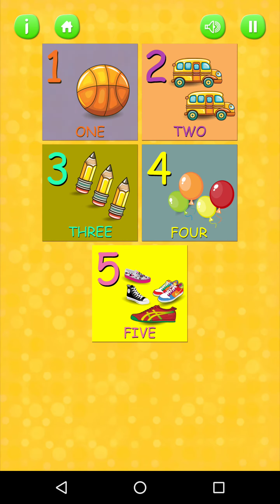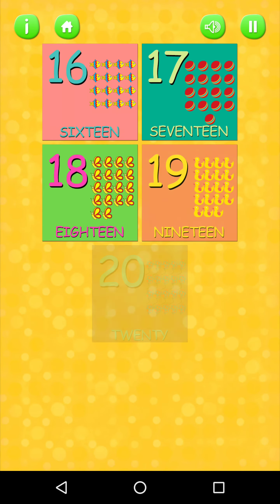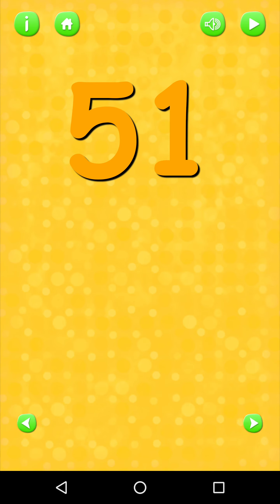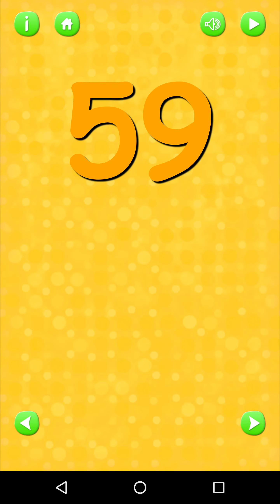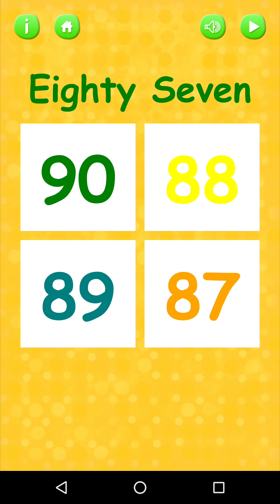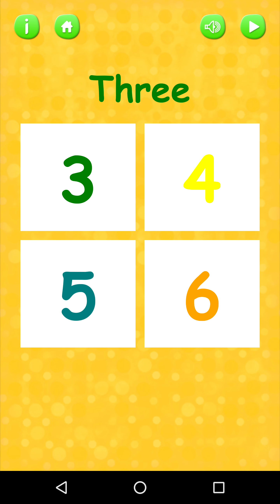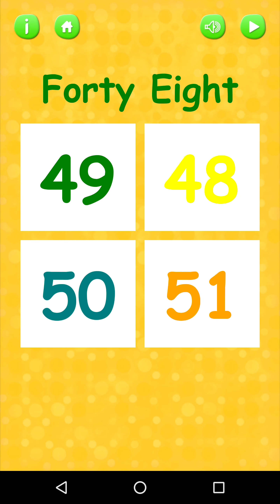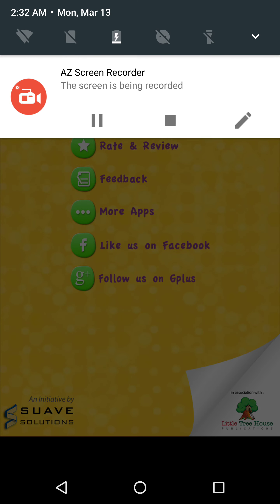Simply Numbers 123 Counting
An educational learning app for kids which helps them quickly learn Numbers. The app contains fun graphics which are both memorable and colorful. A must have for your toddlers to start learn counting. Its the best suitable app for toddlers, preschoolers, kindergartner and early learners to just start learning and recognizing numbers. Designed by Little Tree House Apps, is one best aiding tool for teachers and parents to help kids in learning process. Simply Numbers is having following features for your unlimited play time.

- Simplified and fun graphics
- Numbers Song
- Learn Counting from 1 (one) to 100 (hundred)
- Interactive Numbers Quiz

The app is available for both Android Tablets and Smartphone devices.

App may contains Ads.